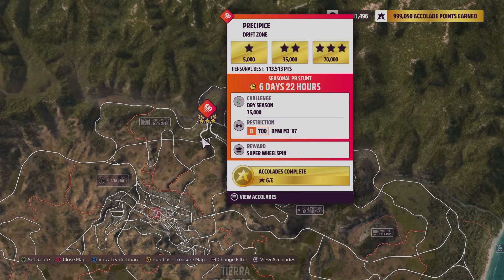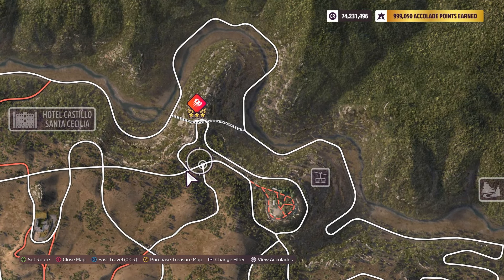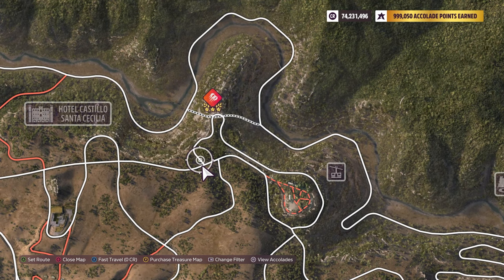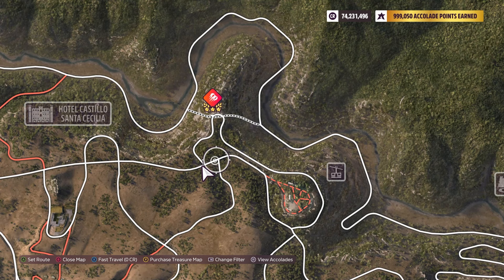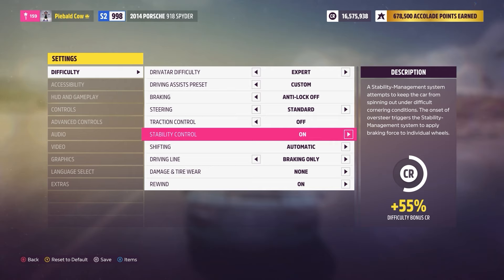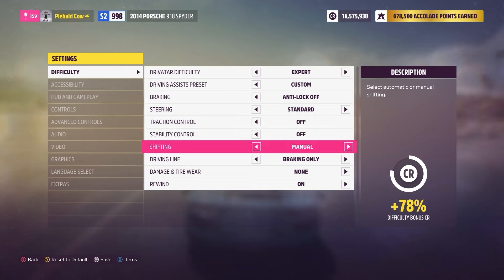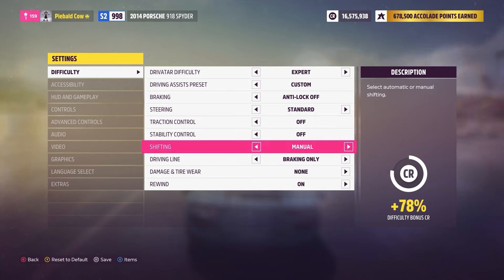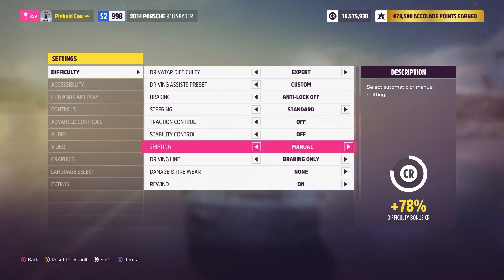Forza Horizon 5 Precipice Drift Zone Weekly Challenge - How To (Aug 1 2024)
Car Used: 1997 BMW M3
Tune Used: "Drift" by Piebald Cow